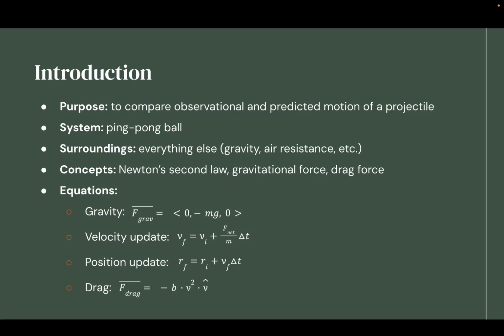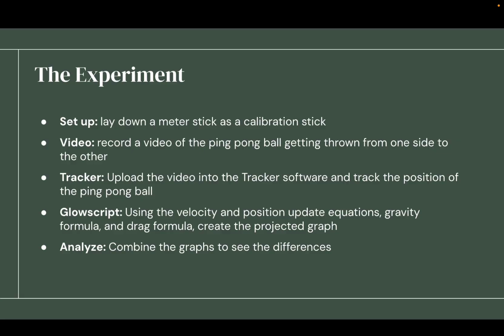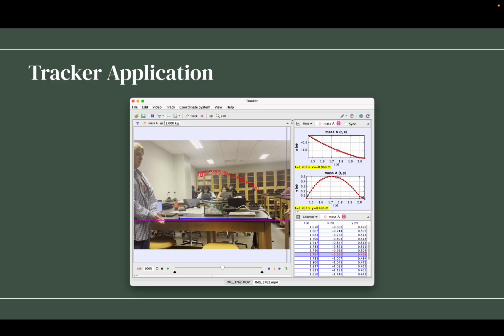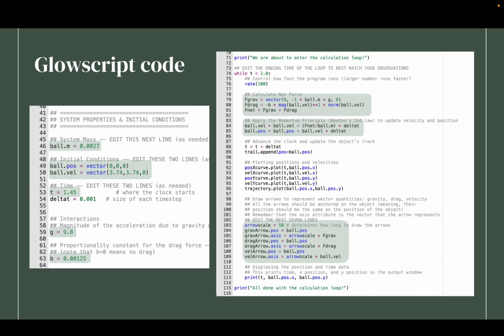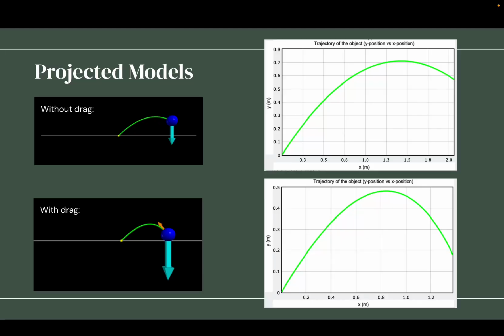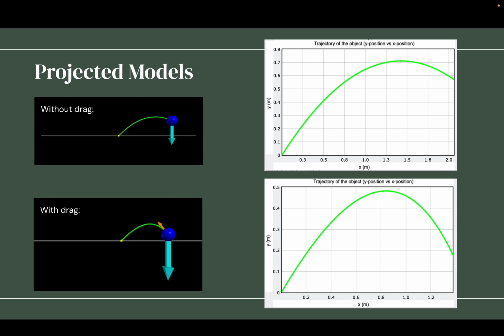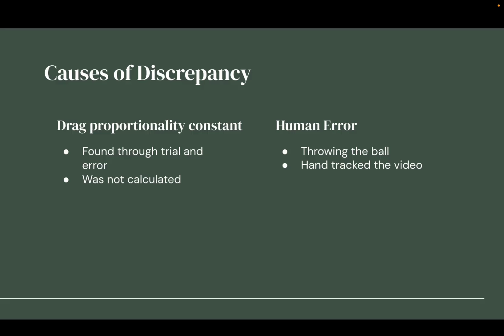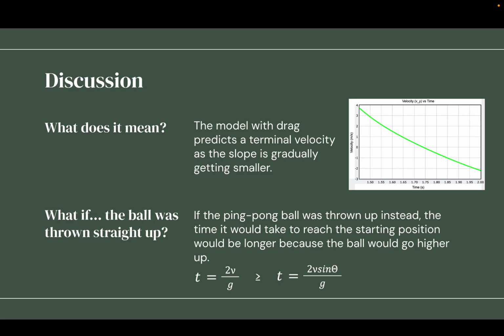PHYS 2211 Lab 2: Projectile Motion